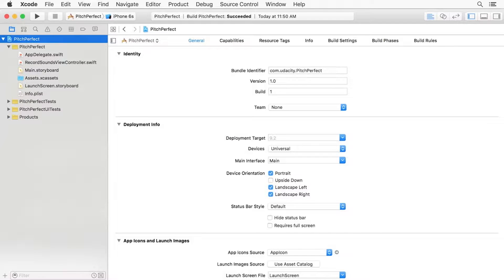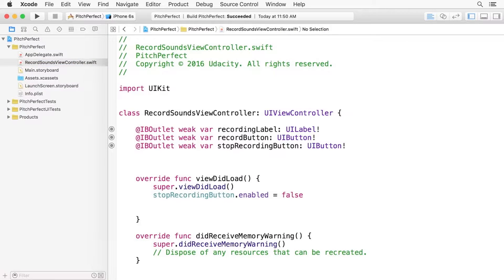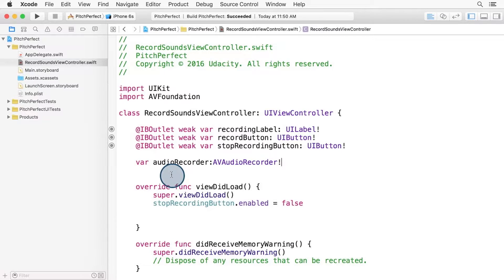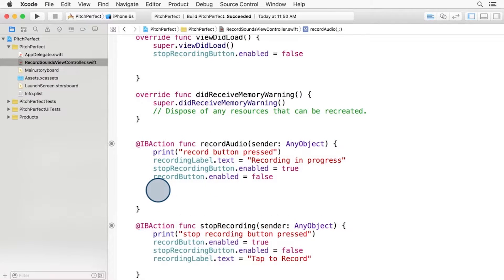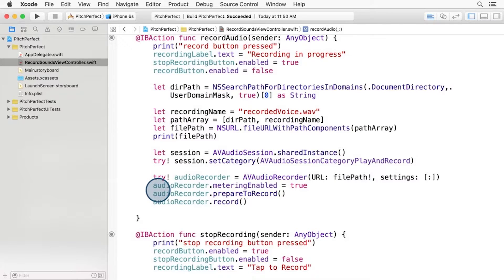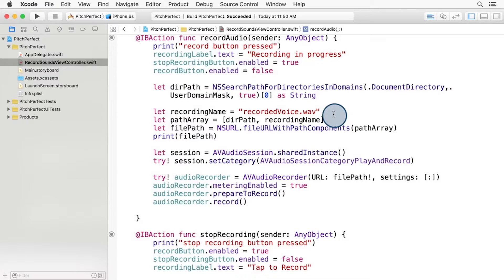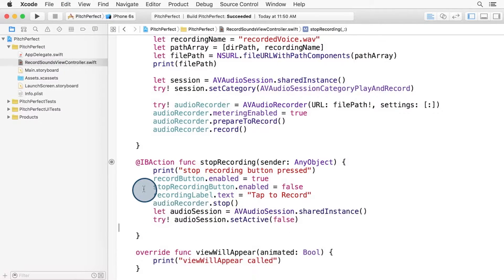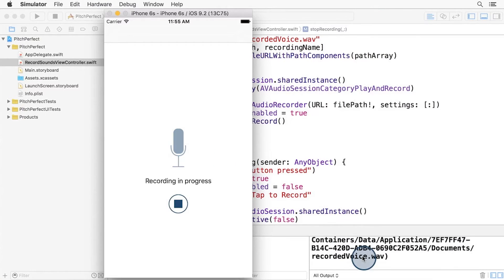Adding the code to the Recorder View Controller